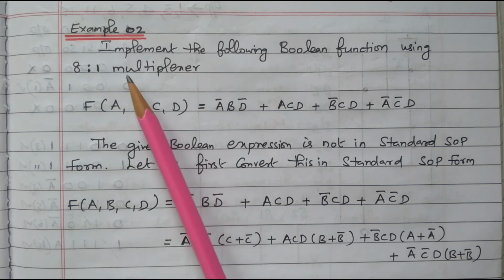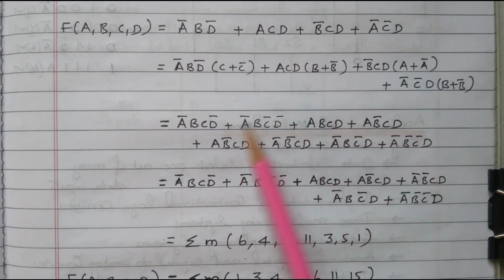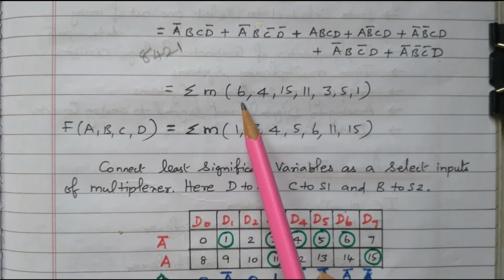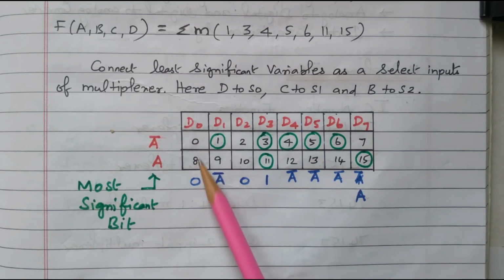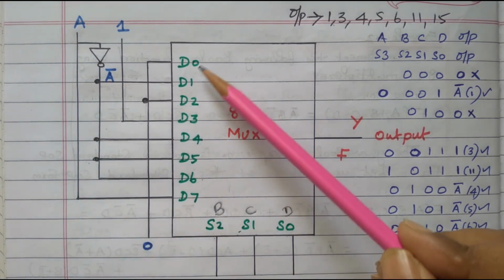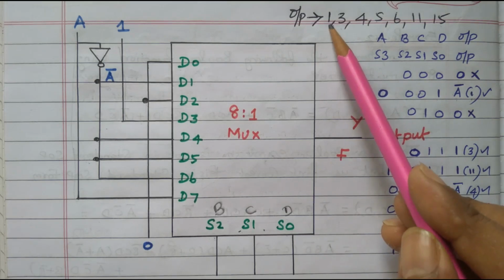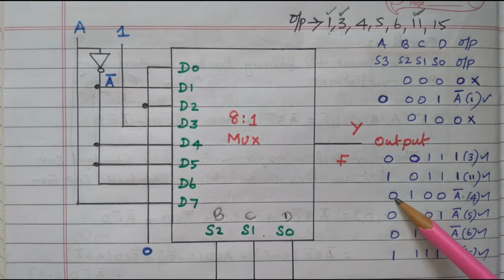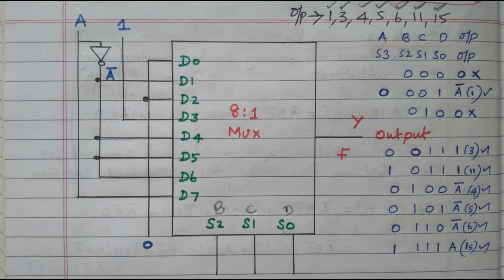122 Implementation of Combinatioanl Logic Using Multiplexer Solved Problem # 02